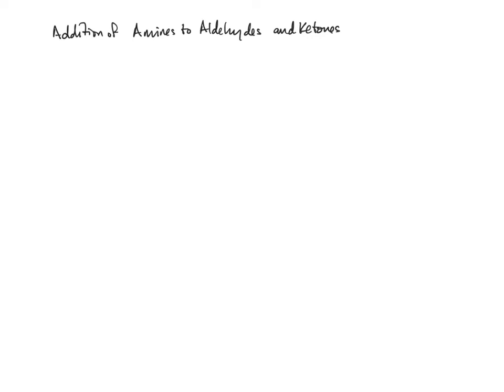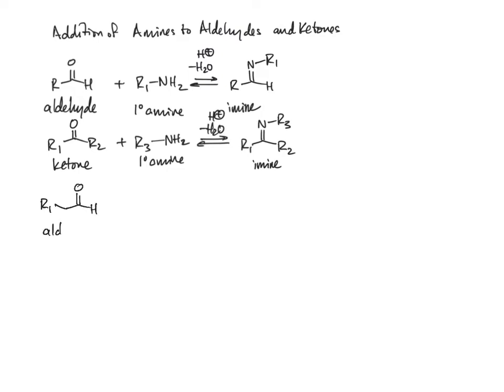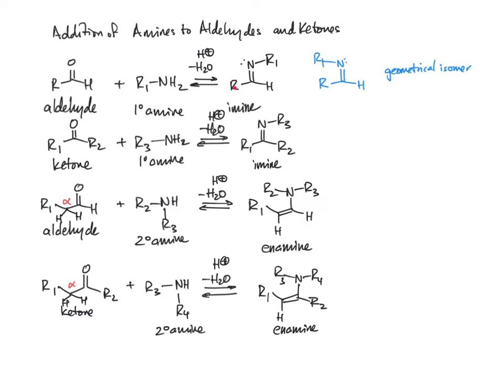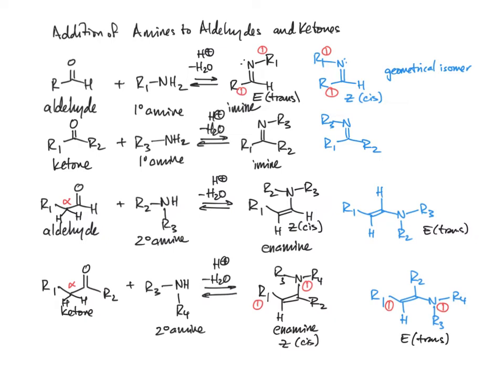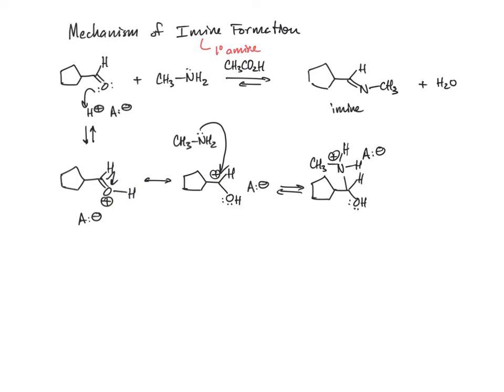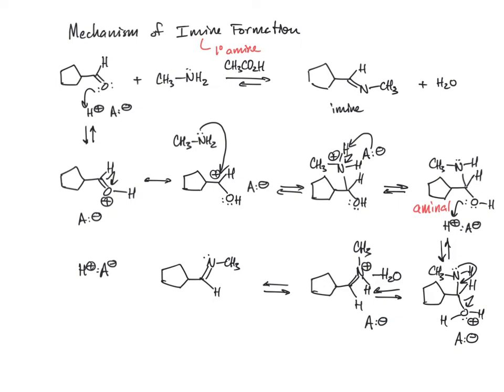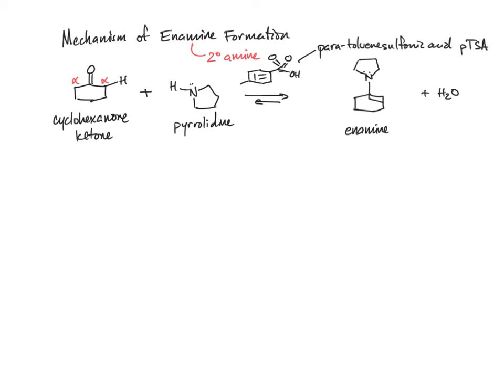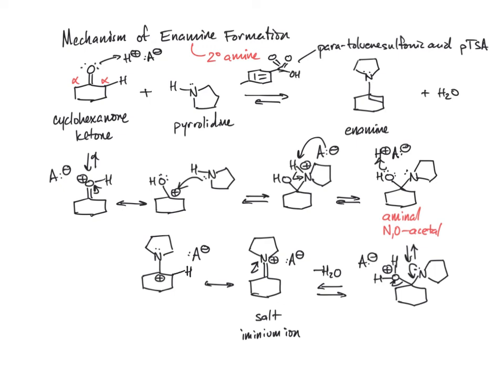CHE 256 Aldehydes and Ketones 3 - Imines, Enamines and Reductive Amination